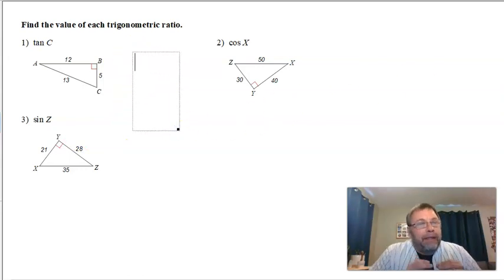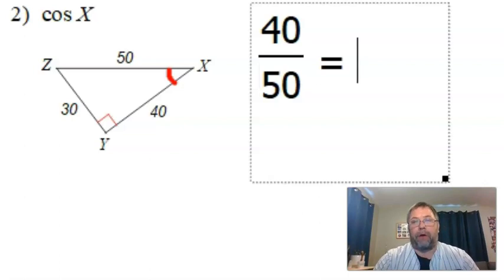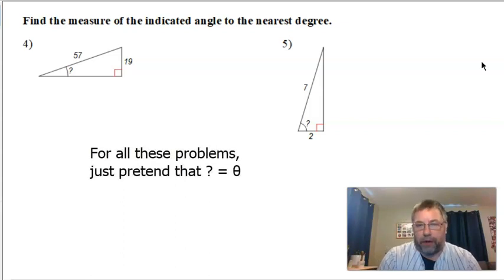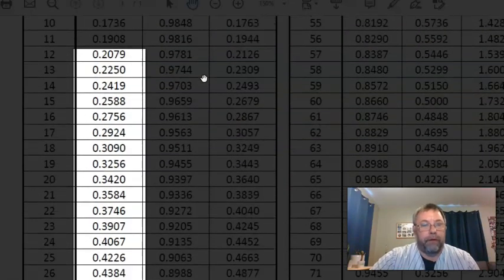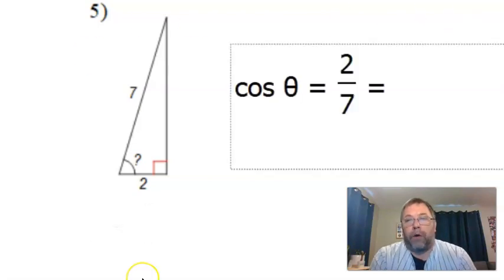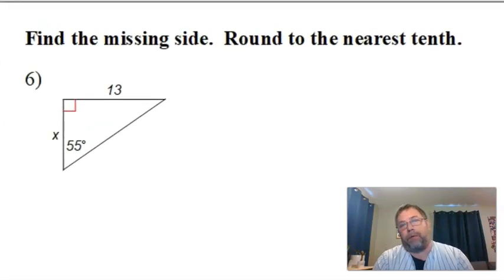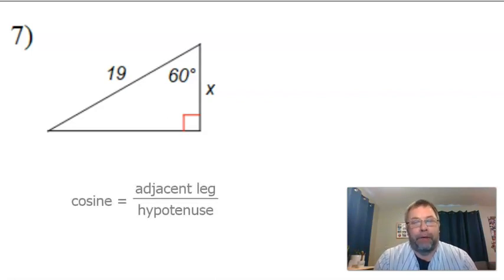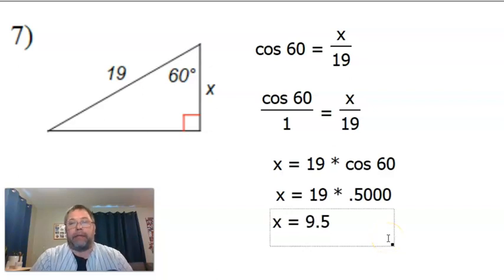Trigonometry #2 - Sine and Cosine #2 - solving problems